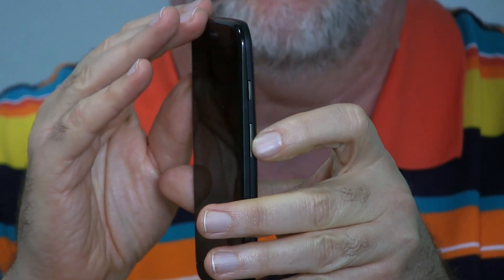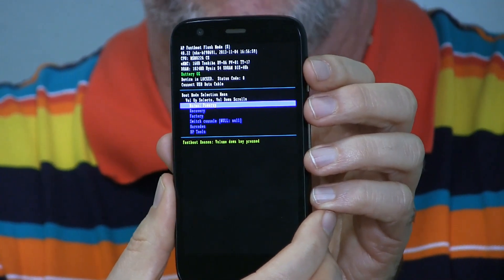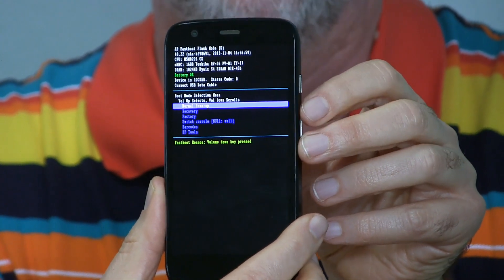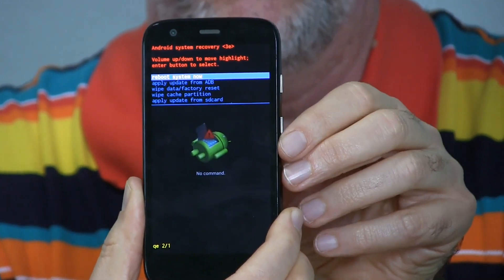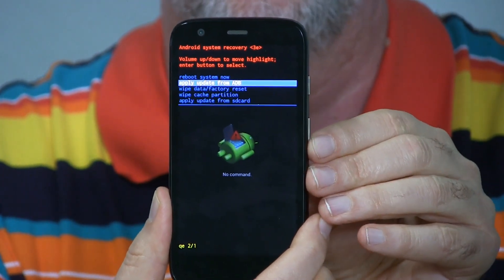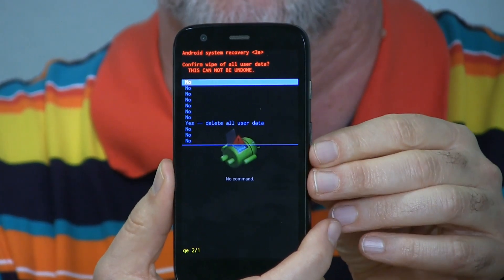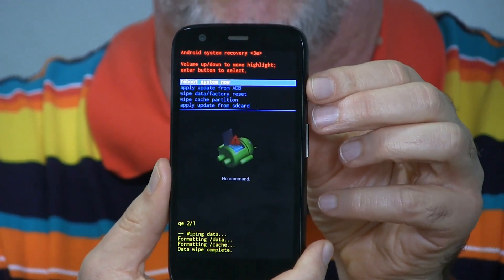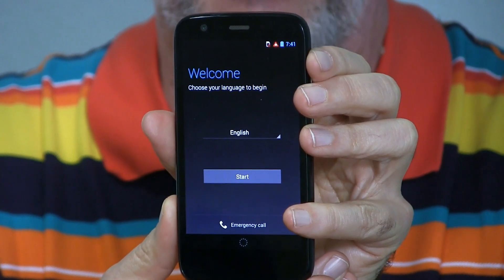Moto G- how to factory reset via hardware | EpicReviewsTech CC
When the day comes that doing a factory reset of your Moto G is the only way to get it working again here are the button-presses required.  This will also work to erase the Moto G if you are going to give it to someone else and you want to clear off all your data and files.  This really will permanently delete everything off of the Moto G so be sure you have saved and backed-up your files somewhere else first.